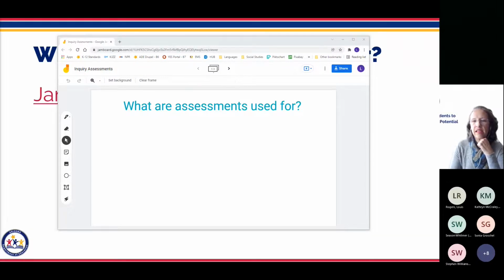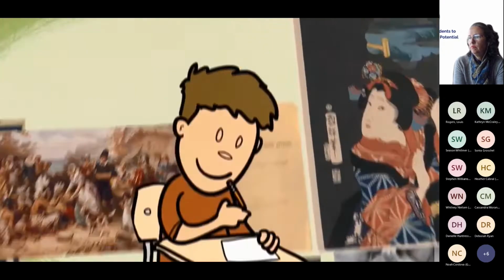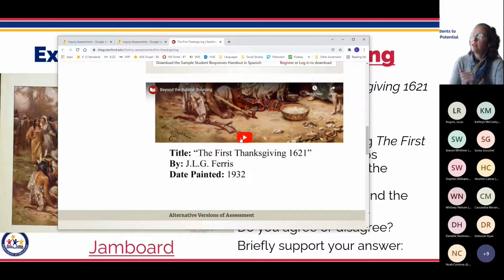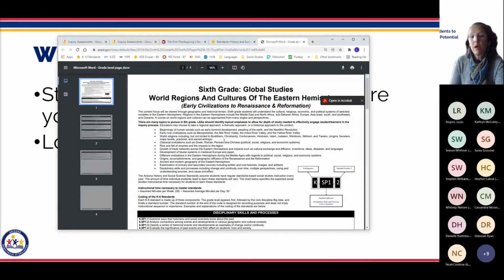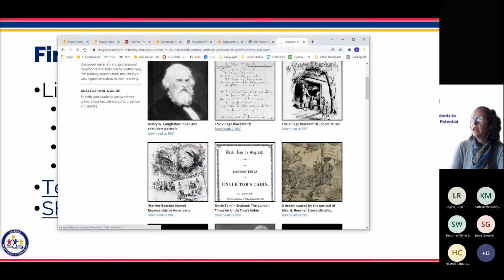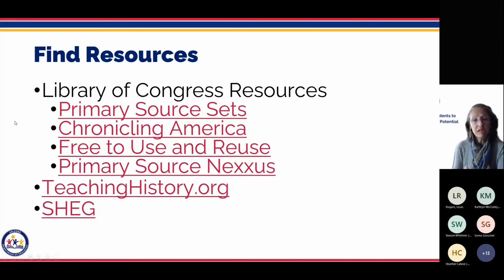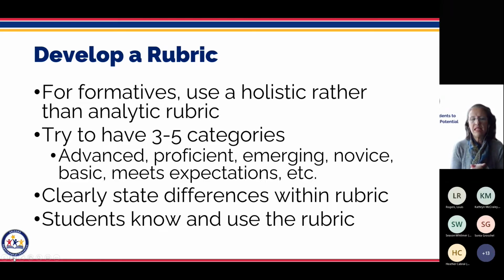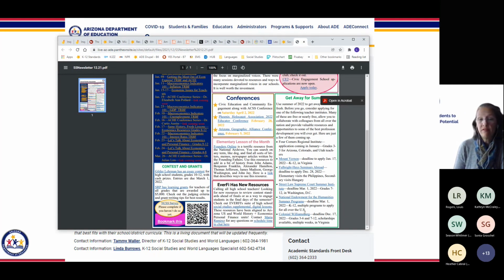Webinar Inquire About Inquiry Part 4